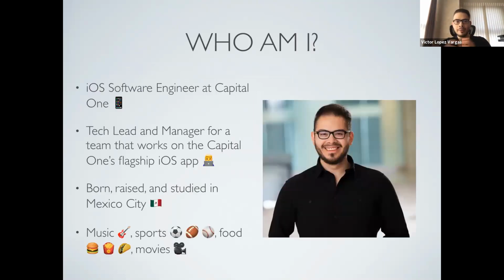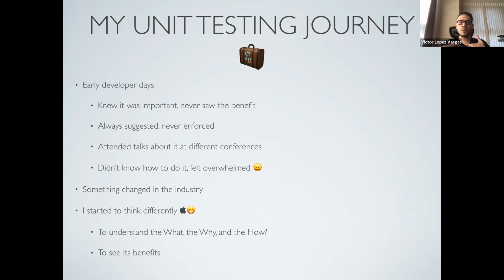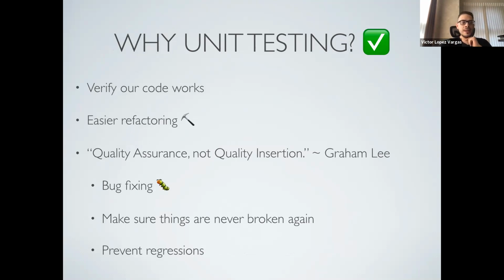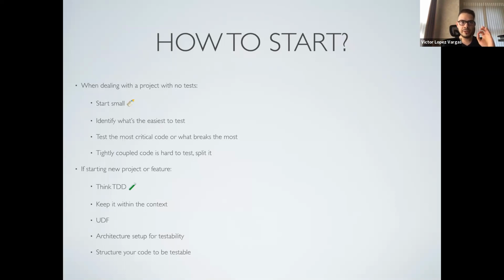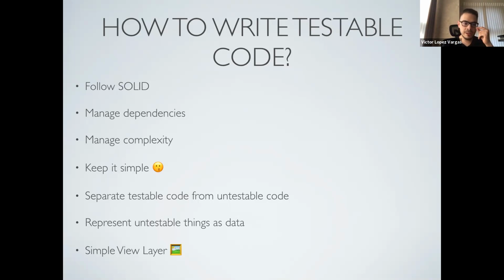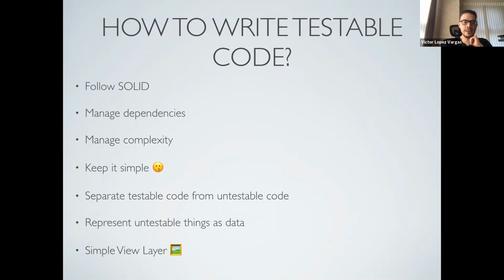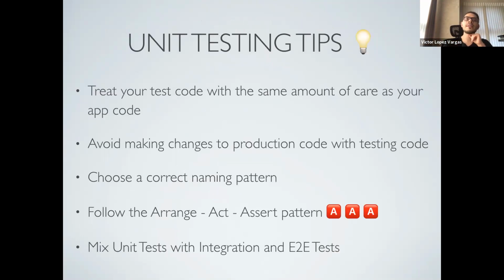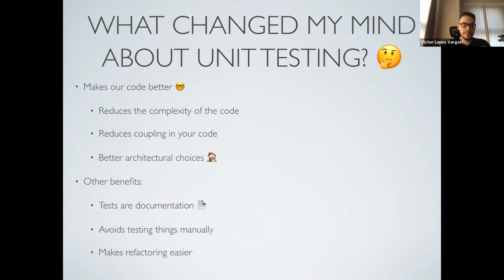DCiOS: A Non-Technical Explanation of Unit Tests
DCiOS Virtual Meetup: A Non-Technical Explanation of Unit Tests

Victor Lopez Vargas gives a non-technical explanation of Unit Tests, and how he came from wondering why he needed to write them to being a strong advocate for unit tests